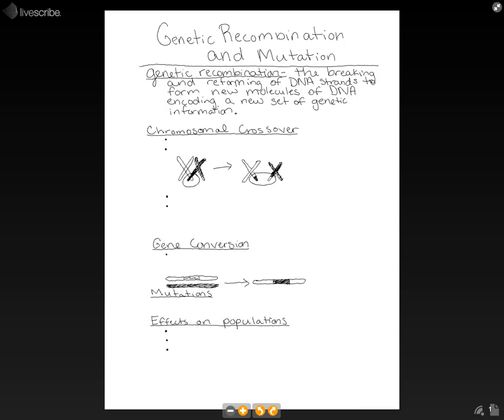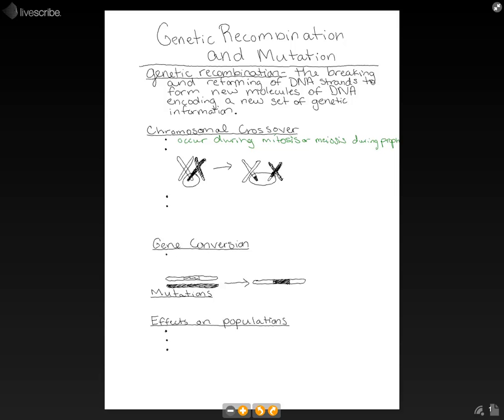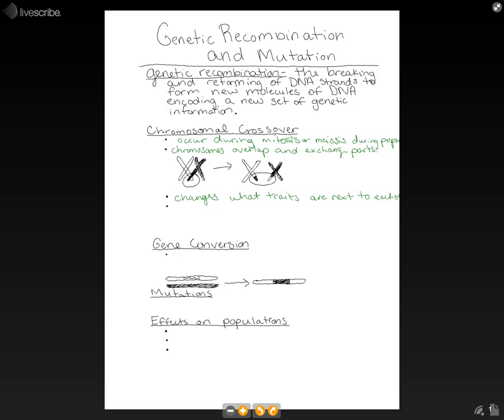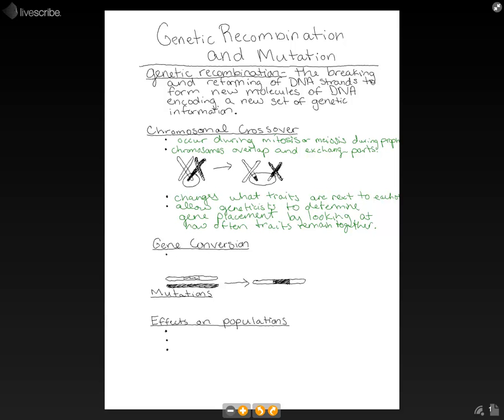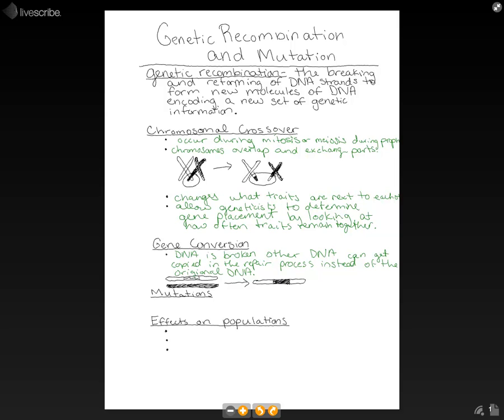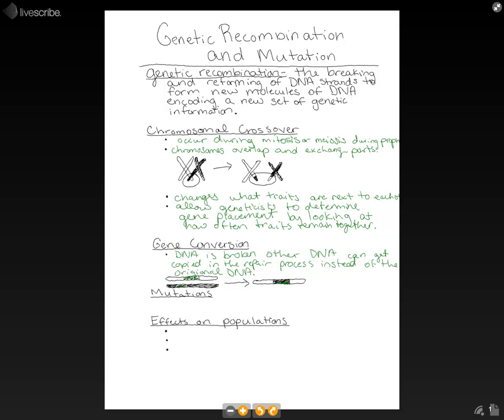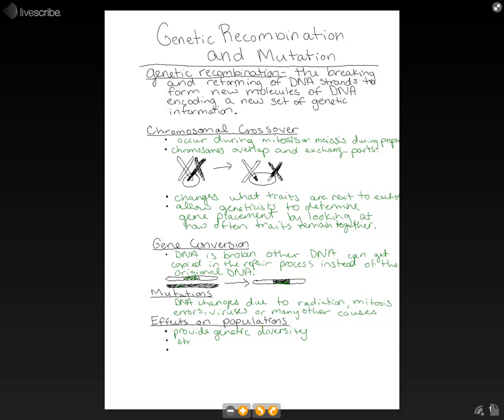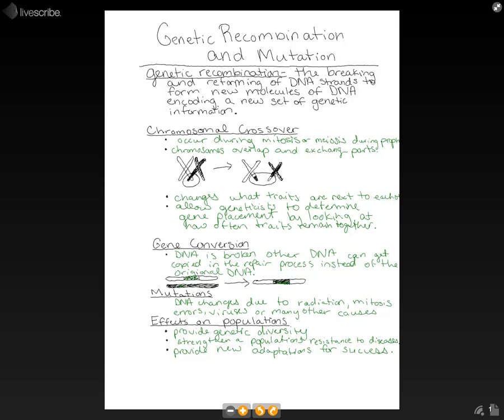Biology - Genetic Recombination